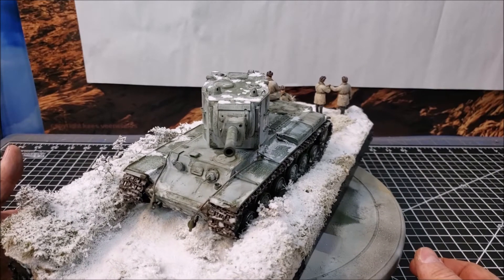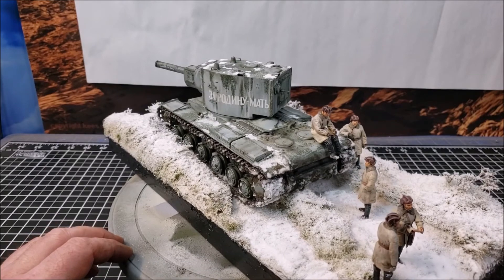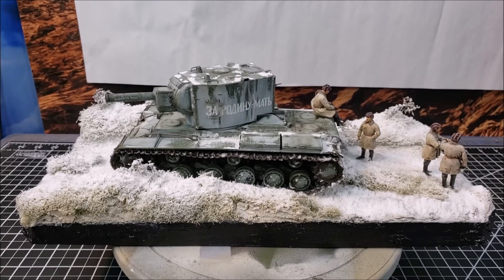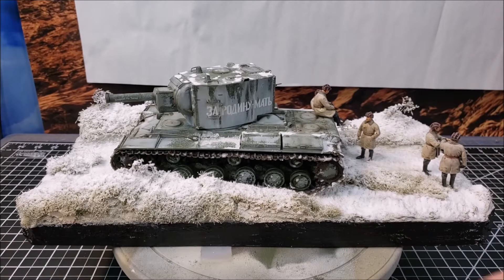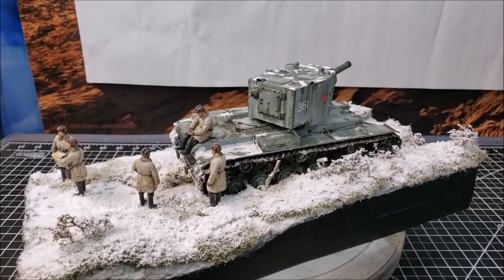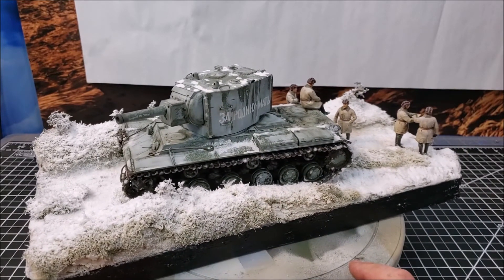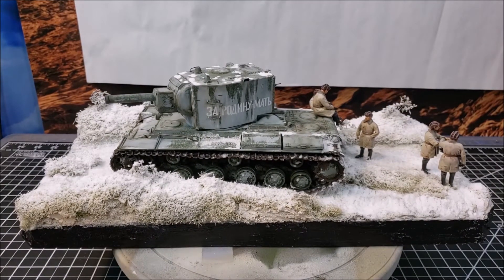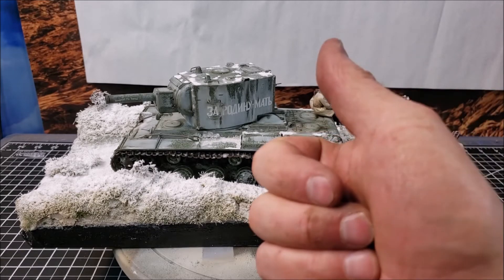Mal's Projects: (Final) Soviet KV-2, Tank crew and base in 1/35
Short video this week - bringing together the Tank, crew and base.  The base construction footage got corrupted, so, this is more the end result and my final thoughts on the Project.

As always, constructive feeback is always welcome.
Happy Modeling.